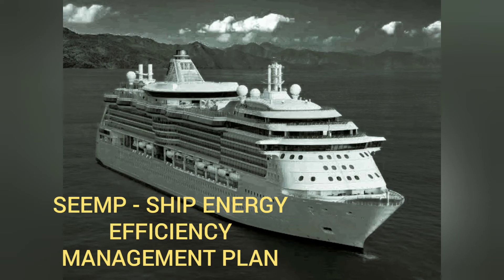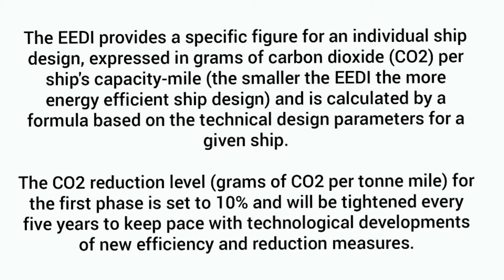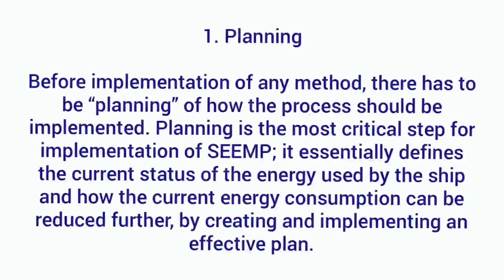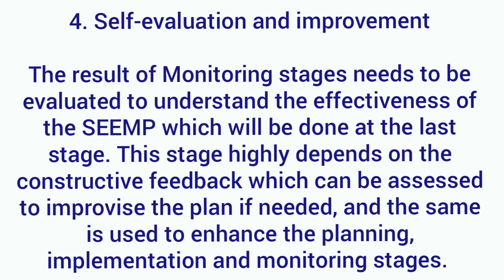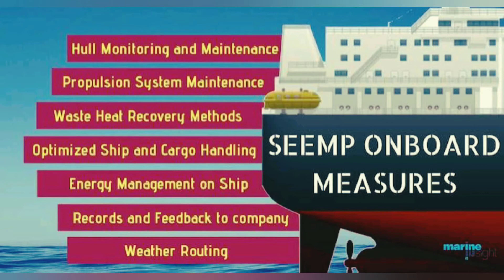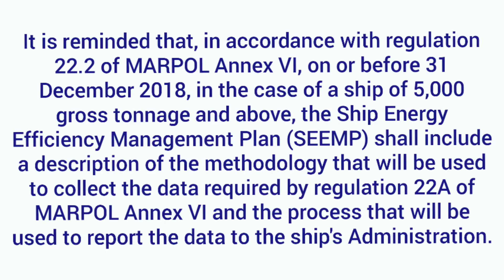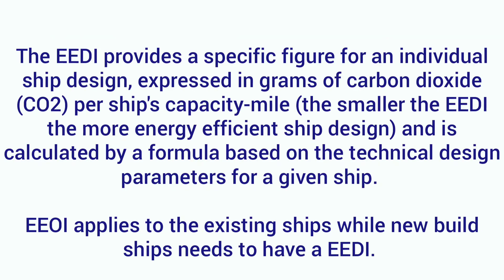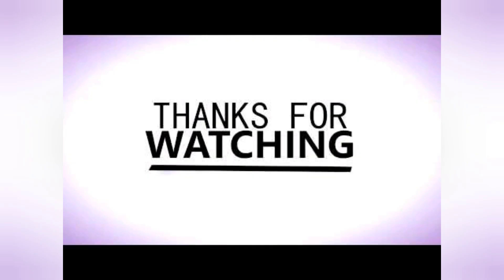SEEMP( Ship energy efficiency management plan) simplified, covering understanding of EEDI, EEOI